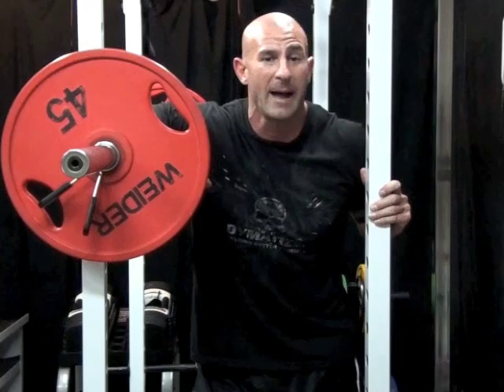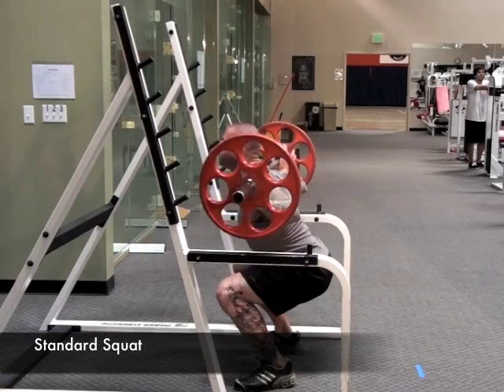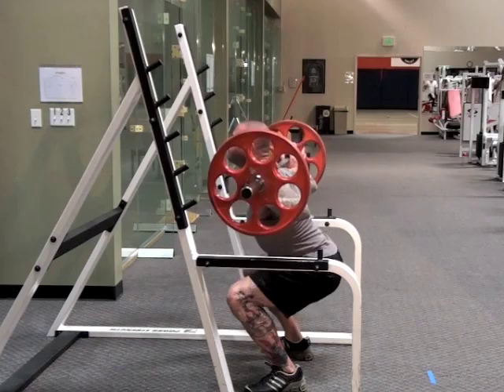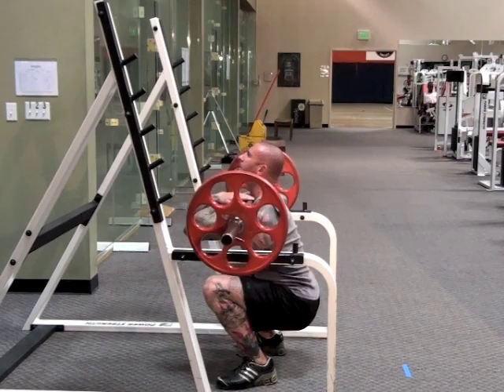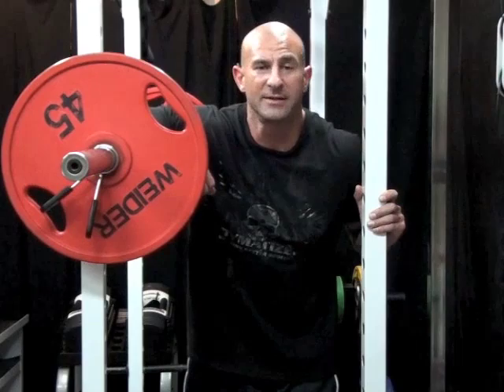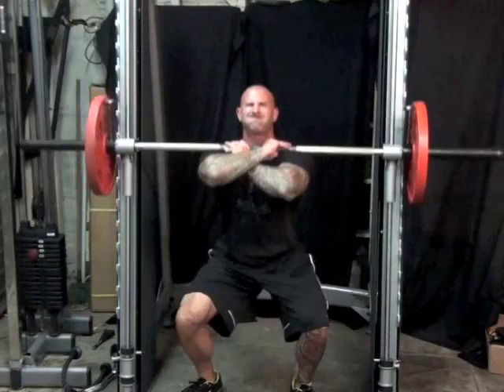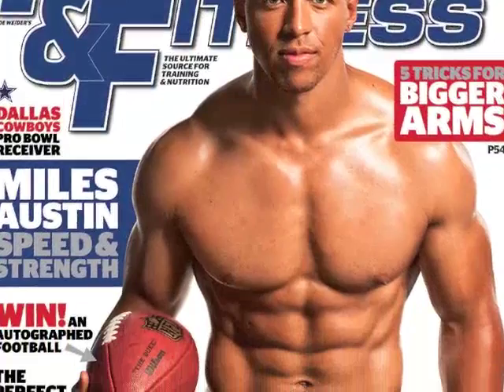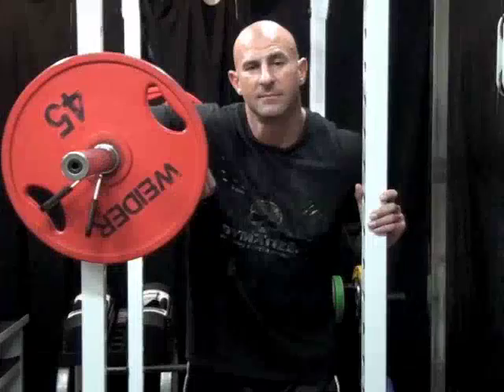Front Squat vs Rear Squat by Jim Stoppani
[Front Squat vs Rear Squat]

Follow all the workouts and exercise programs of Jim Stoppani here on Youtube or at jimstoppani.com. Fitness celebrity Dr. Jim Stoppani gives you all the tips you need to have a lean, muscular body in 3 simple steps in his new fitness program 1-2-3 Lean. Stoppani's methods are proven to work, just ask LL Cool J, Dr. Dre, Chris Pine and Mario Lopez! Jim is also the co-author of the new NY Times Best Selling Fitness and Nutrition book, LL Cool J's "Platinum 360 Diet and Lifestyle" and the senior site editor for Muscle & Fitness, FLEX, and Muscle & Fitness: Her magazines.